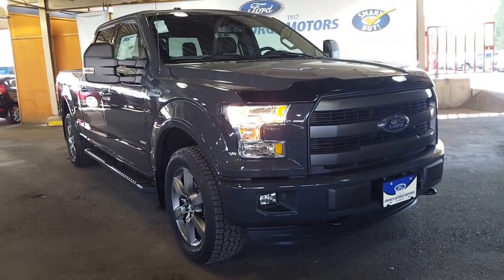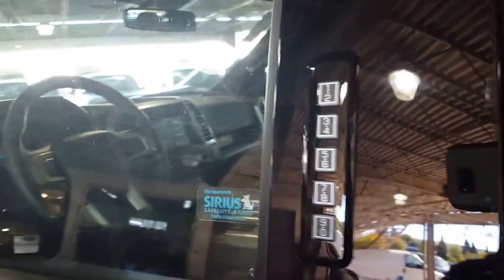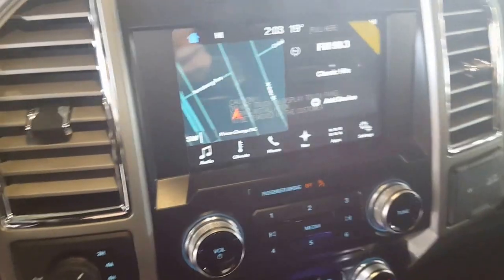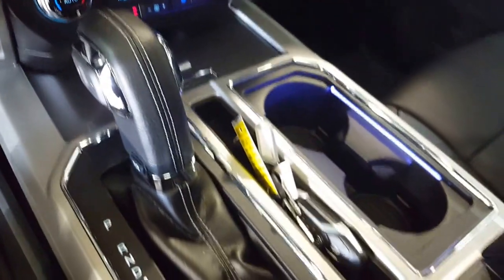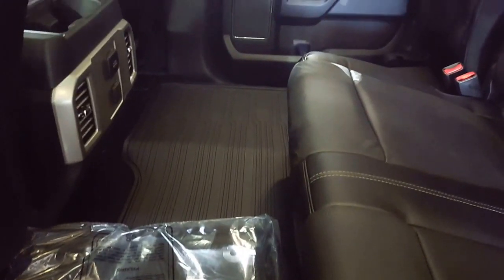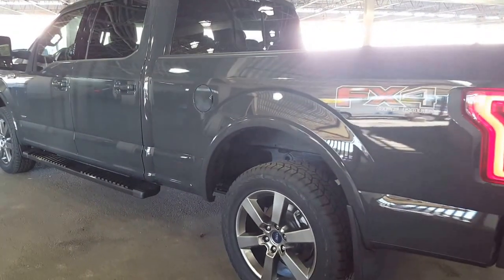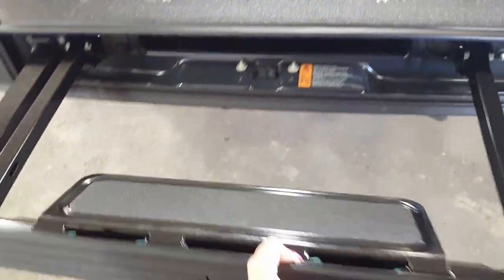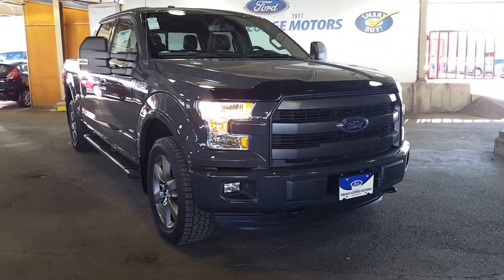2016 Ford F-150 4WD SuperCrew 157" Lariat Pickup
This is a 2016 Ford F-150 4WD SuperCrew 157" Lariat 4 Door Pickup Four Wheel Drive with 6-Speed A/T transmission Gray[TB,Lithium Grey] color and Black interior color. This video is recorded and uploaded by MobileInspector.